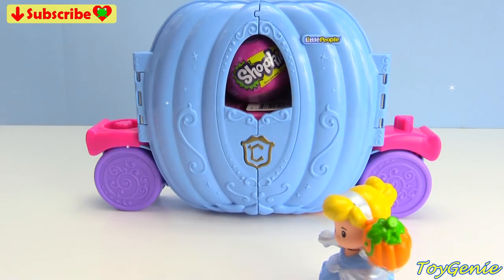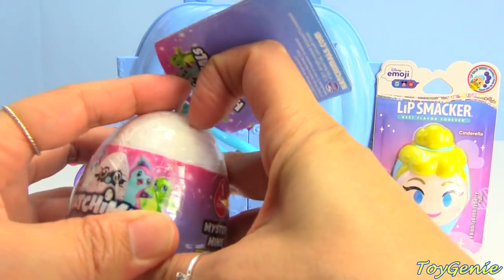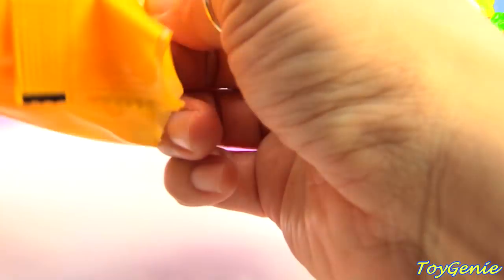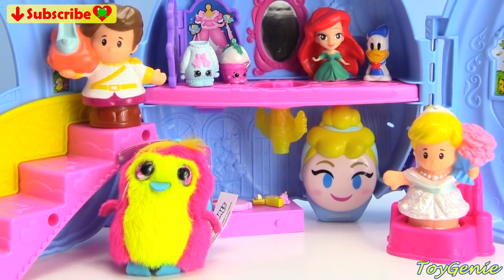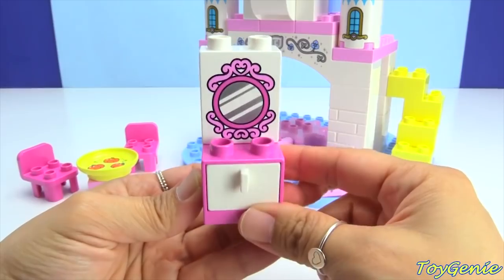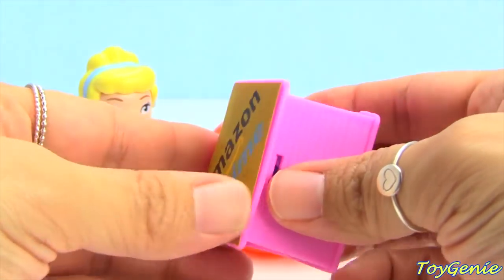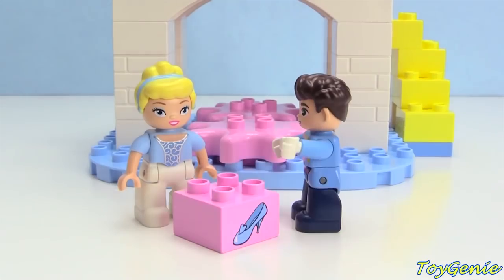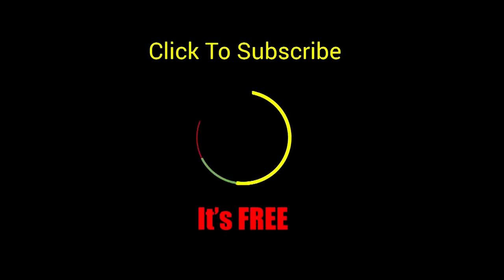Princess Cinderella Gets A Magical Carriage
Princess Cinderella Gets A Magical Carriage with Toy Genie.  Cinderella's magical carriage brings surprises and her prince charming.  What surprises will it bring?